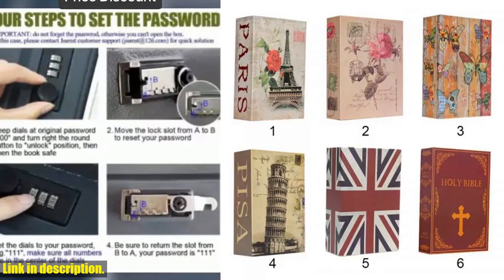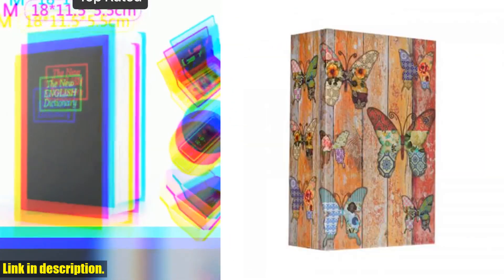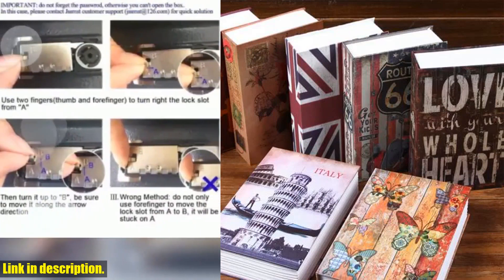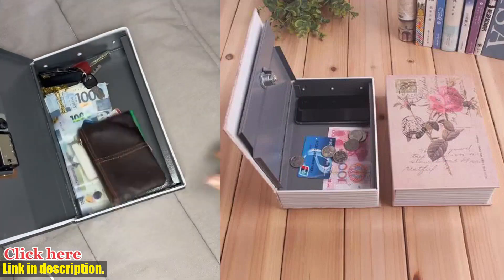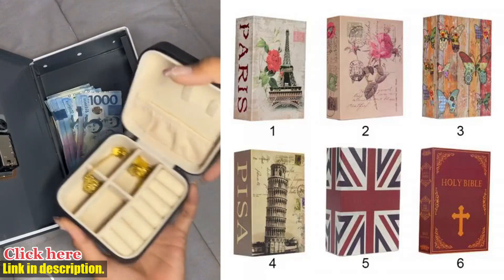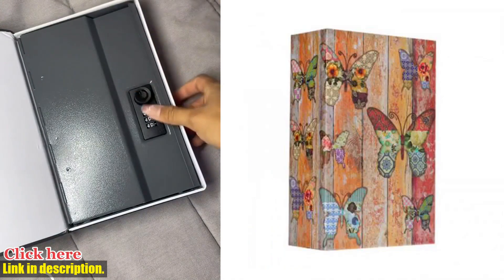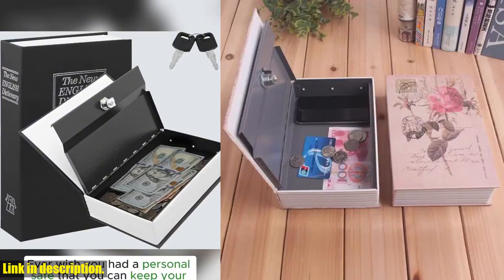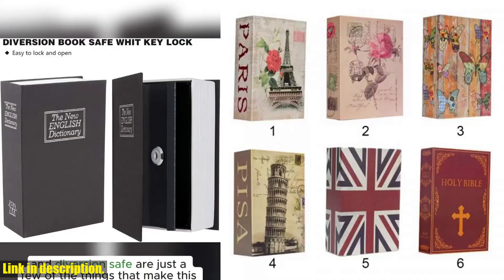Keep Your Valuables Safe and Secure with This Ingenious Book Safe! | Safe Box Valuables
Buy and Review Safe Box Valuables Security Dictionary Book With Lock Security Key Lock Secret Book Code Money Simulation Book Cash Safety Desig on Aliexpress Shop
- Safe Box Valuables Security Dictionary Book With Lock Security Key Lock Secret Book Code Money Simulation Book Cash Safety Desig